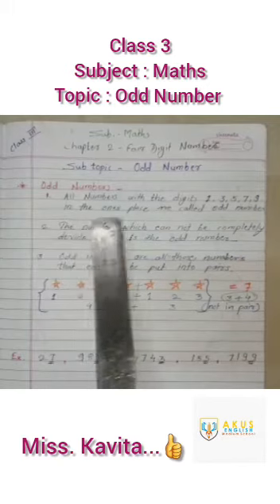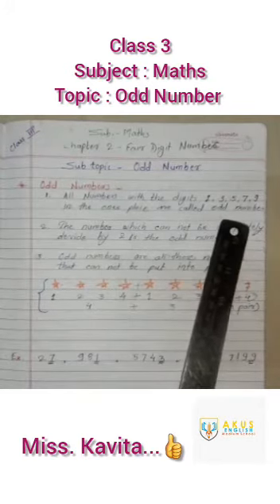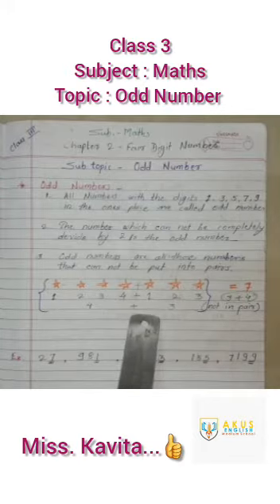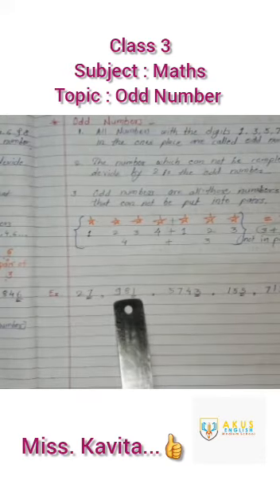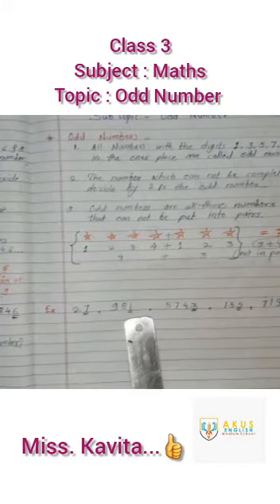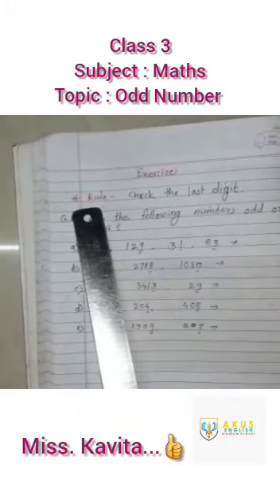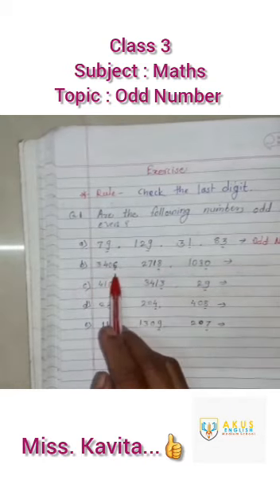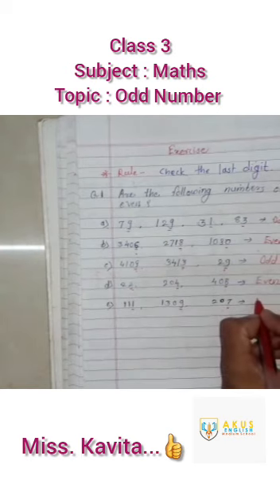Odd Number | Maths | 3rd std | Primary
AKUS English Medium School located in the Sangli district of Maharashtra is one of the prominent educational institutions in the State. We believe that Education is more than just reading books. It is about overall development of children. We aim to provide superior quality education to all children. Every child is born with a different skill set. We are thoughtful of this and have made the learning experience easy and fun-filled with knowledge based activities and events. With our unique teaching pattern, co-curricular and extra-curricular activities, we ensure that the children bring the best out of themselves and lead towards the journey of success. AKUS institutions not only prepare the kids in academics and sports, but also develop and lay the foundation of confidence and strength within them. Our school aims at improving the cognitive skills, academic skills, curiosity, observation power, speaking and reading skills and vocabulary. Students learn to initiate their responses and get involved in intellectual discussions.

Our Address:- Aku's Dreamland, Off Sangli-Kupwad Road,Kupwad,Sangli,Maharashtra.